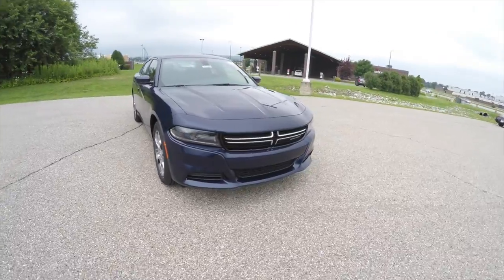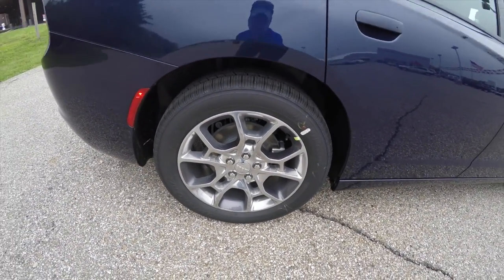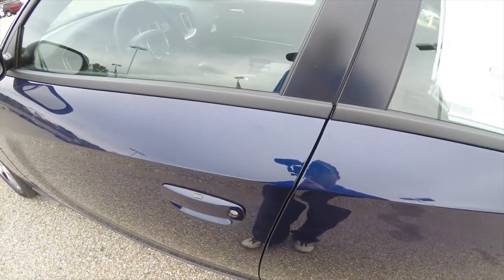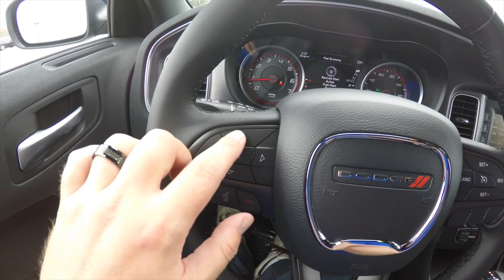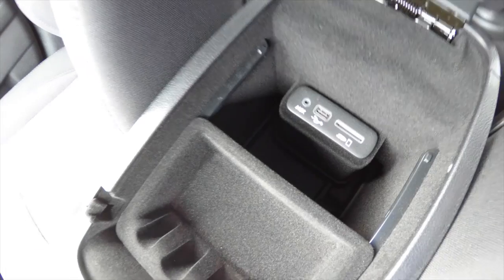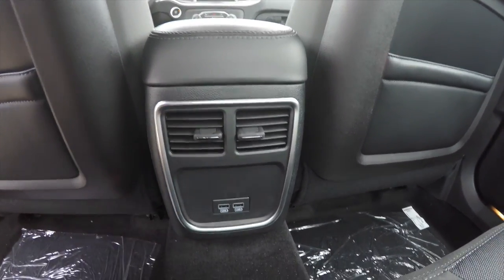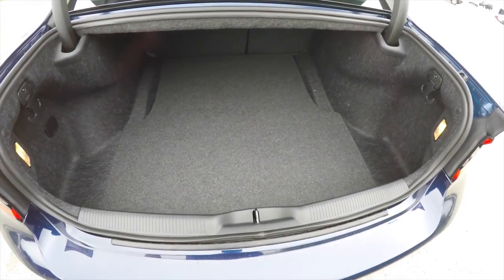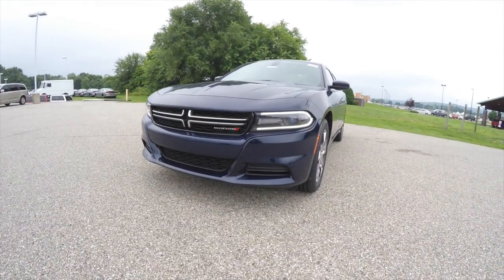2015 Dodge Charger SE AWD|17998